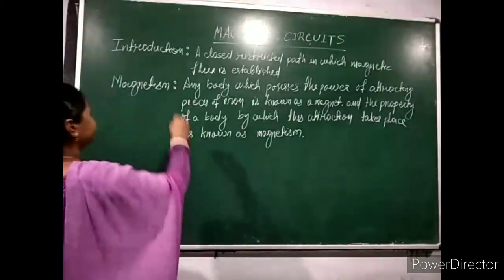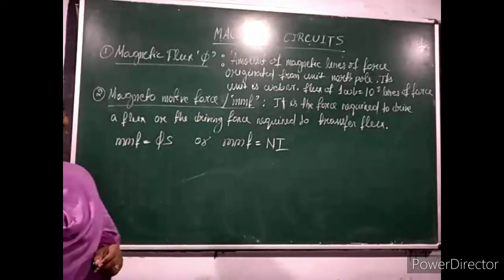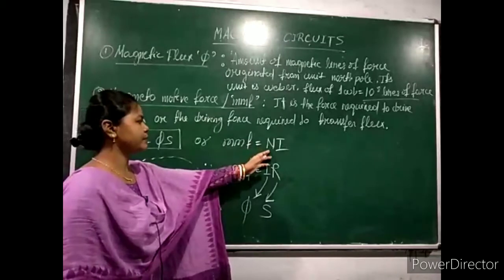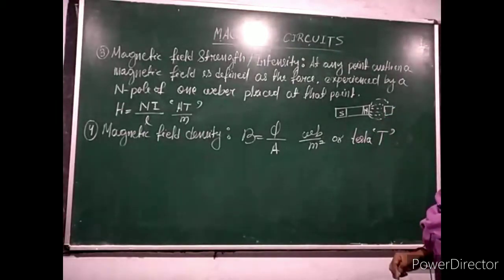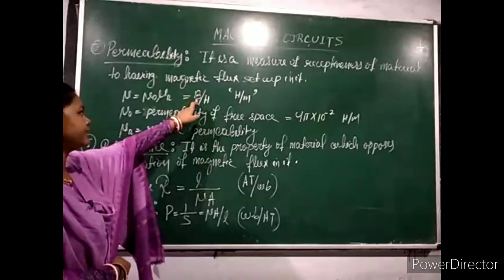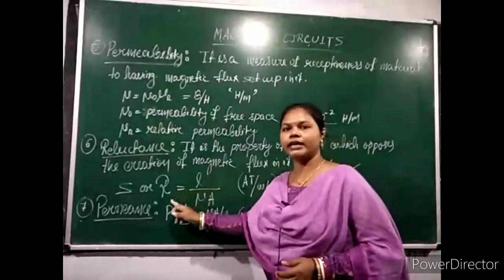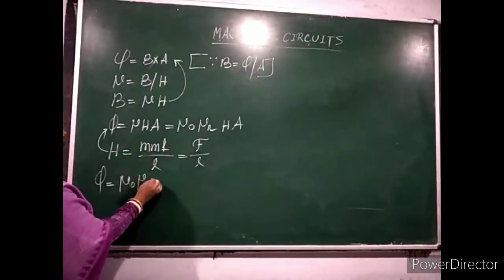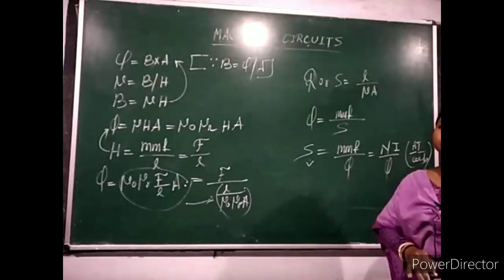MODULE 1 (CNT)/Magnetic Circuit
Introduction, terms used in magnetic circuit and  relationship between them.